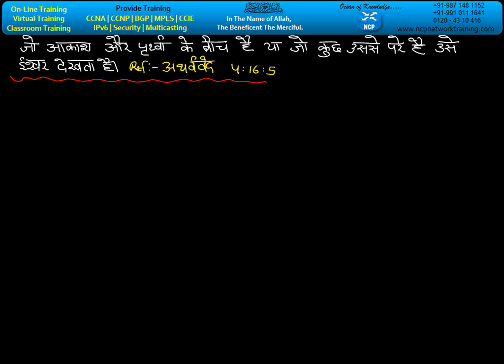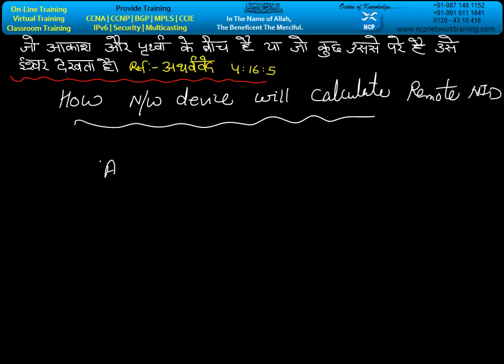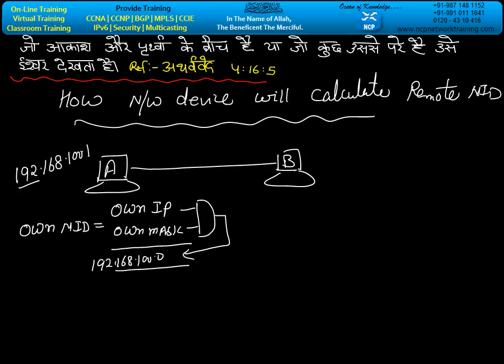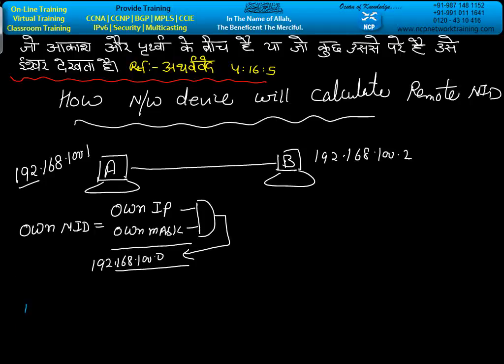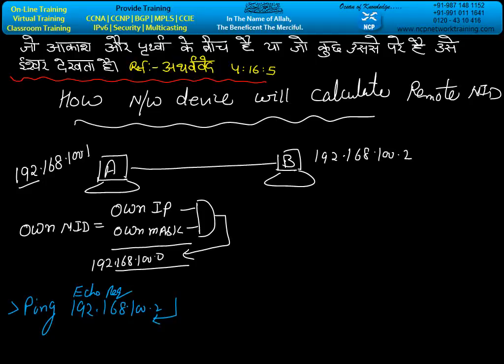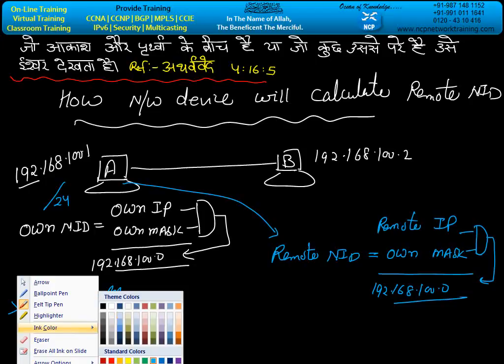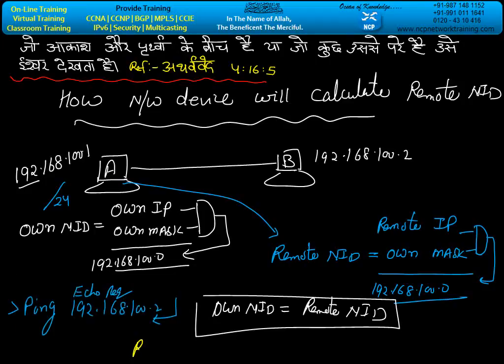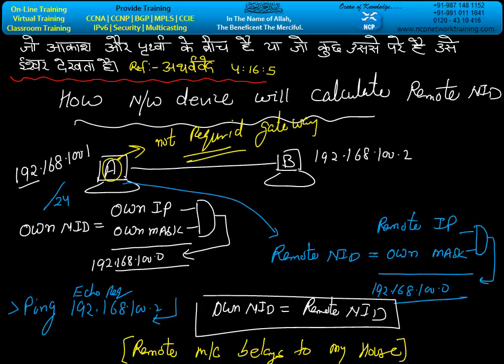Own NID & Remote NID Part 10th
NCP Provides 100% Practical training in the field of LINUX. & CISCO Networking NCP provide training for LINUX and CCNA, CCNP, BGP,MPLS, CCIE, LINUX, MCITP

NCP established in 2005 by Anwar Alam, a networking professional who have been associated with Cisco Network Academy, number of other institutes and networking professionals working in MNC's.

NCP help and support its students even after the training is over. At NCP, students are also provided with the audio & videos of the training sessions attended by them so that they can recall the lectures and clarify their doubts.

We are providing the best way of theoretical & practical training from any other networking institute in India. From our end we assure you training guarantee. We are not responsible for the job and certification passing guarantee. Either visit to NCP or you can go through our website for more detail.

NCP has got unique concept of training, so attend free demo classes before your enrollment in the program.

Visit to NCP Institute you can take feedback from any of our students.
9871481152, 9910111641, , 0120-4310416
Add:-Ground Floor, G.C.Complex, Opp-Nirula's Hotel
Near Adidas show room
Sec-15, Noida 201301

NCP FEATURE NCP PROVIDES Virtual Classes.
• 100% Practical Training on Cisco devices (Routers & Switches)
• Provide Audio recording & live Class Notes of each class.
Students are attend live and virtual class in same payment.
• Students are permitted to shoot the class videos.
• Lab is fully equipped with as per the training curriculum.
• Free DEMO & Career Guidance.
• Certified Professionals.
• Corporate training & IT Solutions.
• Systematic & Object oriented approach.
• Student per batch 6 to 8.
• Weekend & Weekdays batches are available.
• Post training support (After completed the course).
• Interview Preparation. Trainer Profile
Anwar Alam
Anwar alam did his B.E in Electronics & Communiacatin from jamia Millia Islamia ( a Cental University), New Delhi. Inida. He has more then 20years of Industrial experianc in india and abrode. He started his career in CISCO domain in mid 2004 when he was in Kuwait Army , state of kuwait.
Since then he has been enlightening his mind in the networking field and provides guidance & training to both highly skilled professional as well as freshers.
He holds several industry Certification:
CCIE (R&S) THOERY
CCIE (R&S) LAB ATTEMPT IN 2009
CCIE (R&S) LAB ATTEMPT IN 2010
CCIE (R&S) LAB ATTEMPT IN 2011
CCNP (R&S)
CCIP (BGP, MPLS)
CCNA
CCNA SECURITY
MCP
MCSA